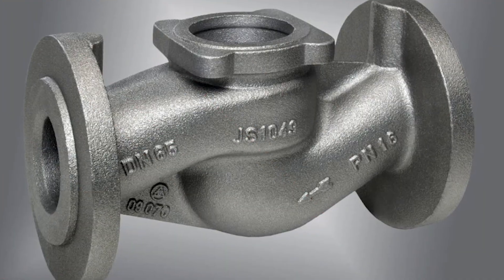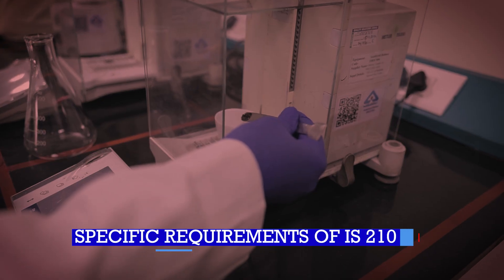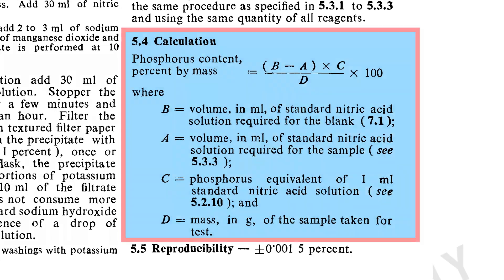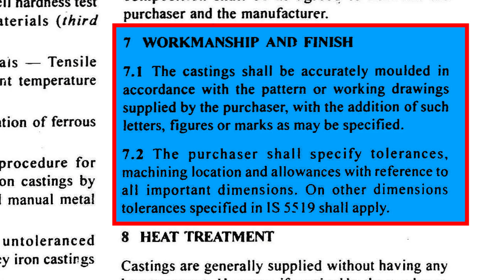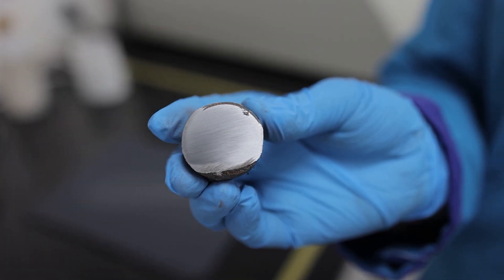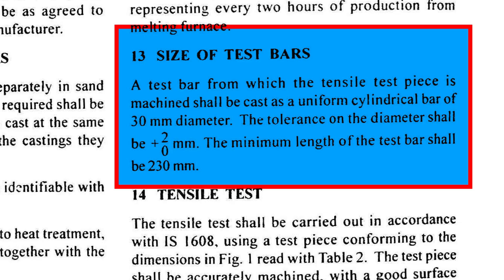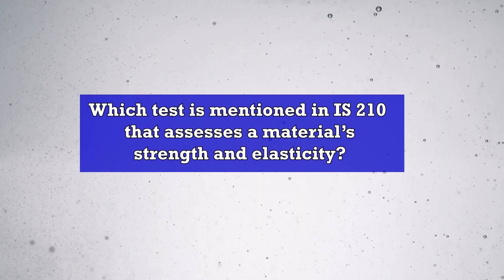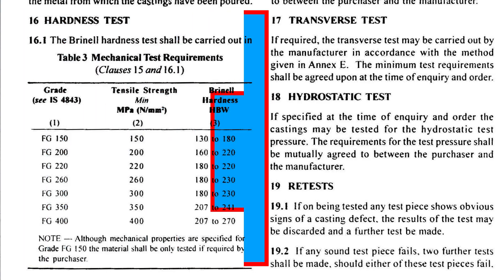Testing of Grey Iron Casting as per IS 210 2024 | Indian Standards | BIS Eastern Regional Laboratory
Grey Iron Castings are critical components in industries like automotive, machinery, and construction, thanks to their excellent wear resistance, casting properties, and vibration damping. In this video, we will dive deep into IS 210:2009, the Indian Standard developed by the Bureau of Indian Standards (BIS) for grey iron castings.
What’s you will learn:
✅ Key quality parameters of grey iron castings
✅Specified chemical composition and its importance
✅ Mechanical properties such as tensile strength and hardness
✅ Grading system (e.g., FG 200, FG 220)
✅Casting quality, surface finish, and defect limits
✅ Tests for tensile and impact strength
✅ Methods to ensure soundness and durability
✅ Importance of traceability, marking, and certification
Whether you're a manufacturer, engineer, quality inspector, or simply looking to understand the role of BIS standards in ensuring product reliability, this video offers a clear, informative breakdown of everything IS 210:2009 covers.

शीर्षक: IS 210:2009 को समझना – ग्रे आयरन कास्टिंग्स | BIS मानकों की व्याख्या
विवरण: ग्रे आयरन कास्टिंग्स ऑटोमोबाइल, मशीनरी और निर्माण जैसे उद्योगों में बेहद महत्वपूर्ण घटक हैं क्योंकि इनमें उत्कृष्ट घिसाव प्रतिरोध, बेहतर ढलाई गुण और कंपन अवशोषण की क्षमता होती है। इस वीडियो में हम IS 210:2009 यानी ग्रे आयरन कास्टिंग्स के लिए भारतीय मानक ब्यूरो द्वारा विकसित भारतीय मानक को विस्तार से समझेंगे।

आप क्या सीखेंगे?
ग्रे आयरन कास्टिंग्स के प्रमुख गुणवत्ता मानदंड
निर्धारित रासायनिक संरचना और उसका महत्व
यांत्रिक गुण जैसे तन्य शक्ति (टेंसाइल स्ट्रेंथ) और कठोरता (हार्डनेस)
ग्रेडिंग प्रणाली (जैसे FG 200, FG 220)
कास्टिंग की गुणवत्ता, सतह की फिनिश और दोषों की सीमाएं
तन्य शक्ति और प्रभाव शक्ति (इम्पैक्ट स्ट्रेंथ) के परीक्षण
सुदृढ़ता और टिकाऊपन सुनिश्चित करने की विधियाँ
ट्रेसबिलिटी, मार्किंग और प्रमाणन का महत्व

चाहे आप एक निर्माता हों, इंजीनियर, गुणवत्ता निरीक्षक या सिर्फ समझना चाहते हों कि उत्पाद की विश्वसनीयता सुनिश्चित करने में BIS मानकों की क्या भूमिका है — यह वीडियो IS 210:2009 के हर पहलू को स्पष्ट और जानकारीपूर्ण तरीके से समझाता है।

अधिक तकनीकी सामग्री और भारतीय मानकों से जुड़ी जानकारियों के लिए विजिट करें